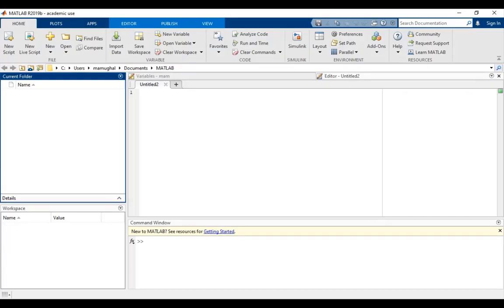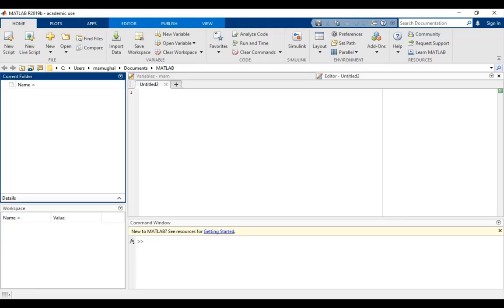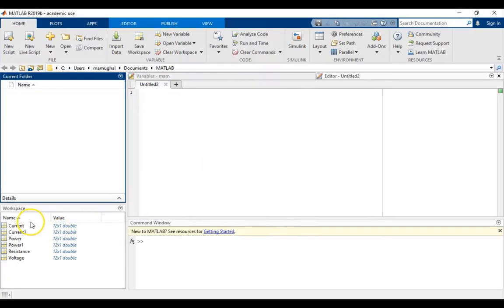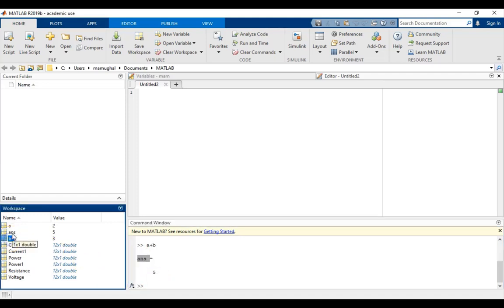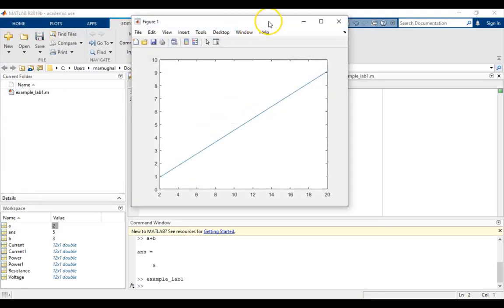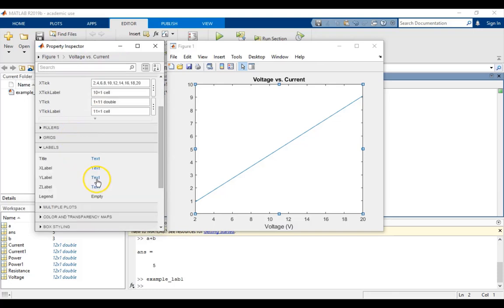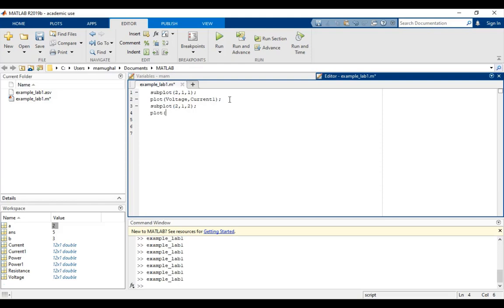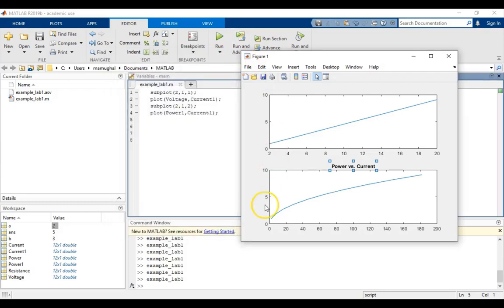Generating Plots by Importing Excel Sheet using MATLAB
Learn how to import data (from laboratory experiments and measurements) from an excel sheet and generate plots using MATLAB that you can include in your lab reports.